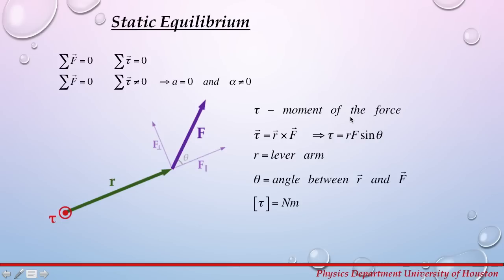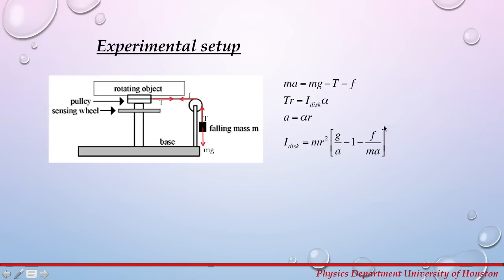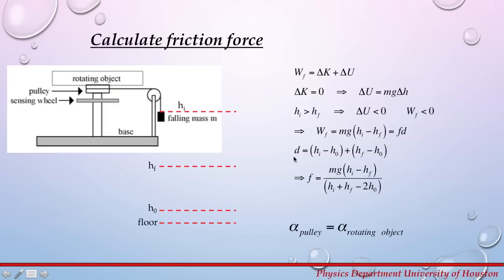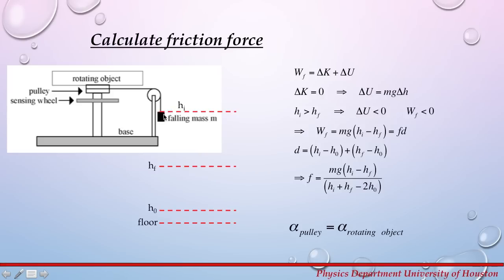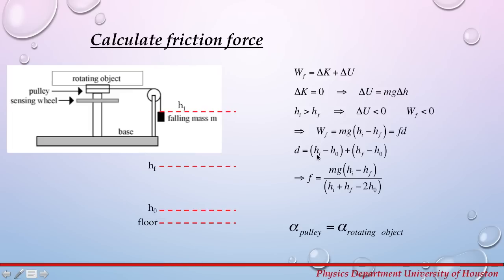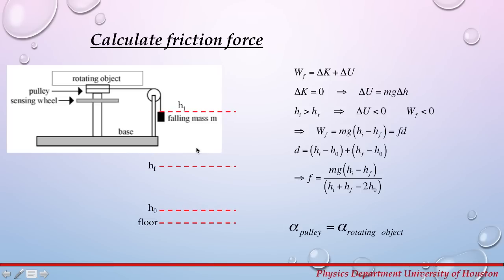Moment of Inertia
Short lecture and demo for experiment on Rotational Motion: Moment of inertia